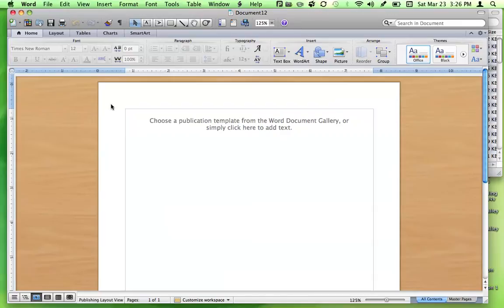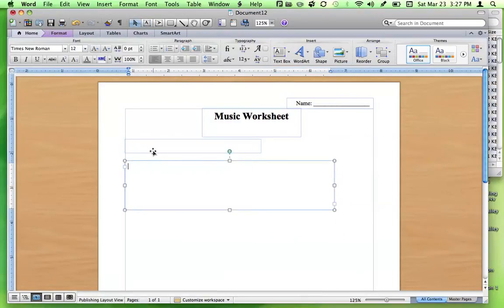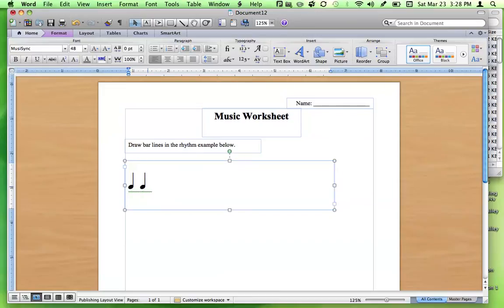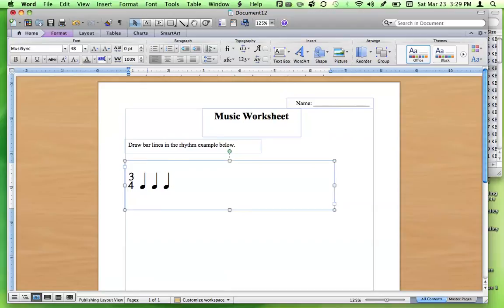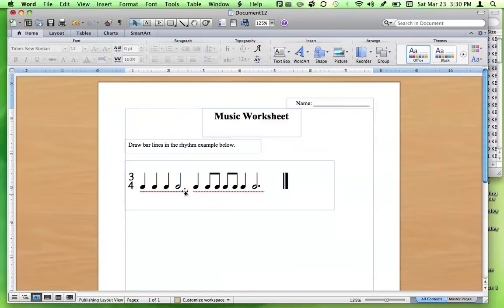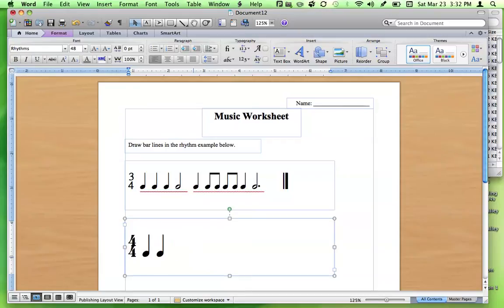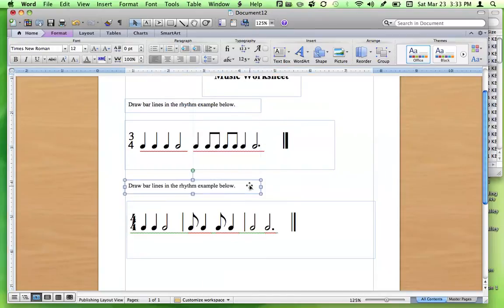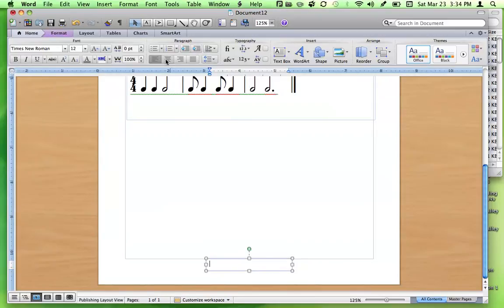Making Rhythm Worksheets using Music Fonts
This video describes the process for creating a rhythm worksheets using Microsoft Publisher and two of my favorite music fonts: MusiSync and Rhythms  Read more about using music fonts on my blog post